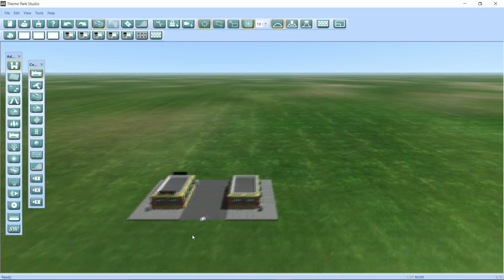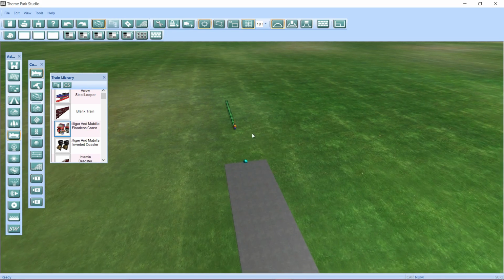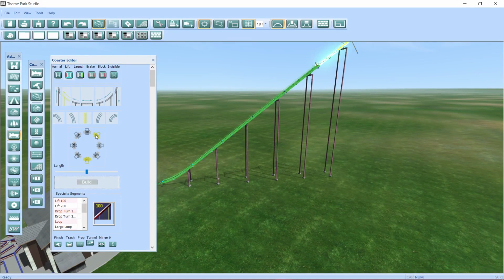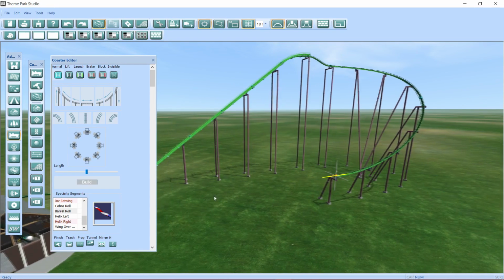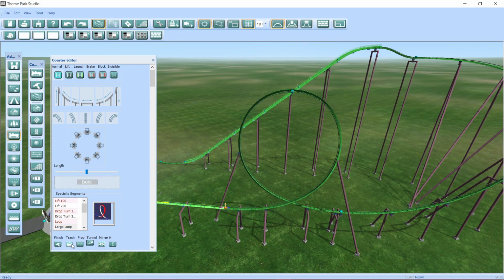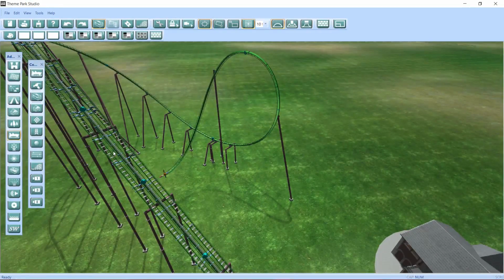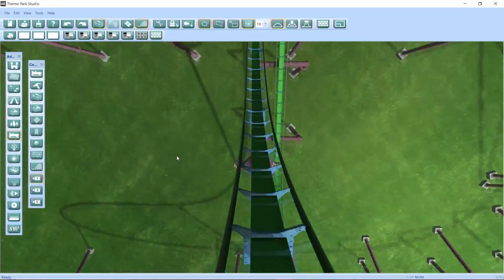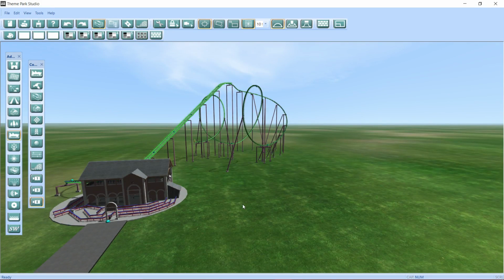Theme Park Studio | Phase 8 | Part 1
Welcome back to Theme Park Studio. Phase 8 has been released and we now have peeps! Guests are now available to our parks as the parks now come to life now that people will actually go ride them and enjoy the park! More is hopefully to come in this game!